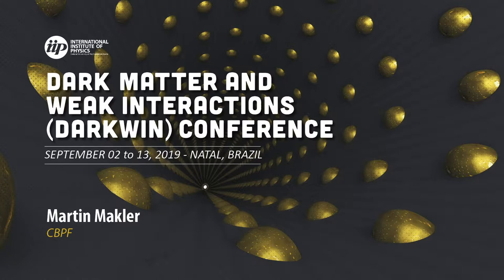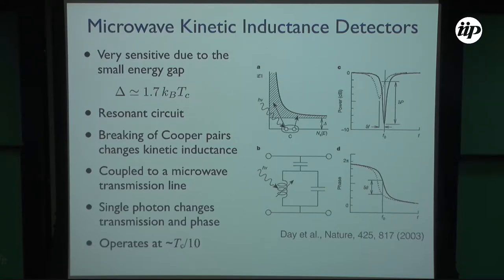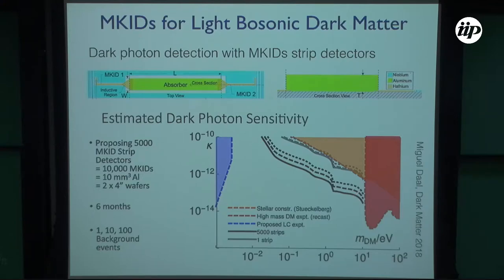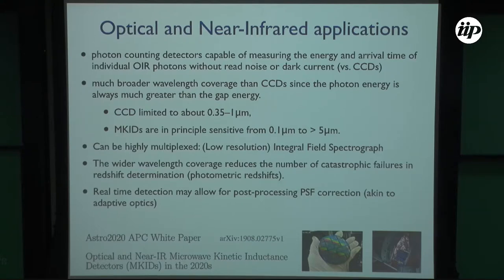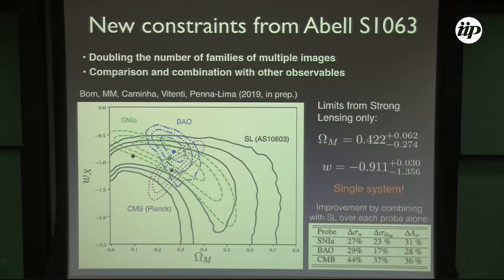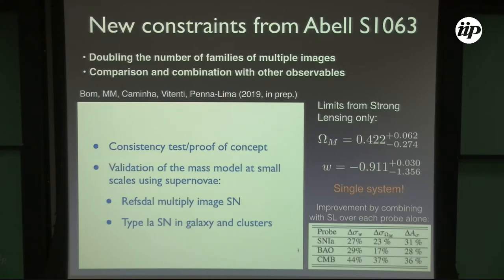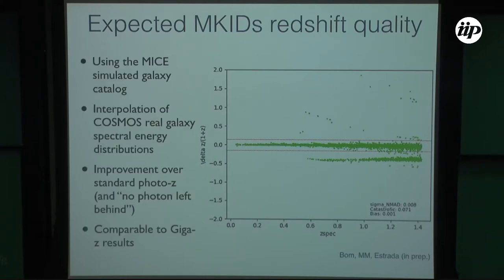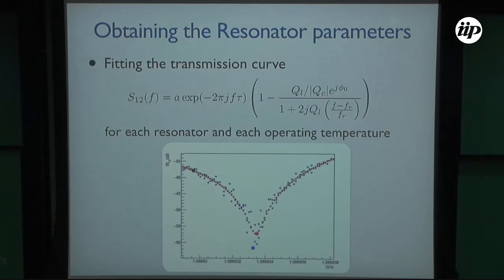Martin Makler - Kinetic Indutance Detectors for Astrophysical and Direct Dark Matter Detection